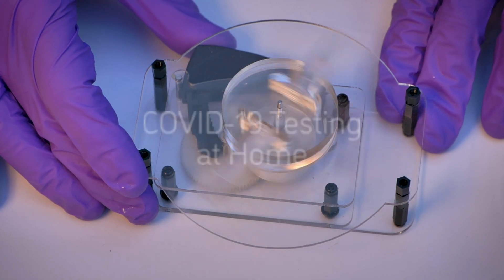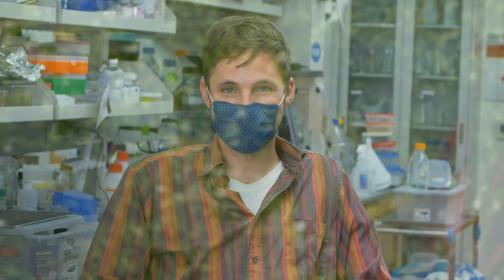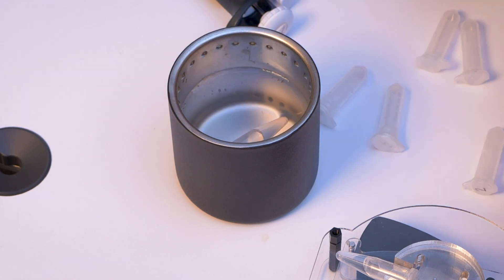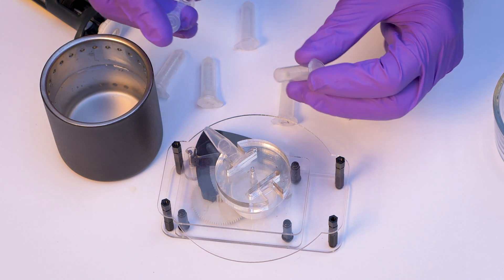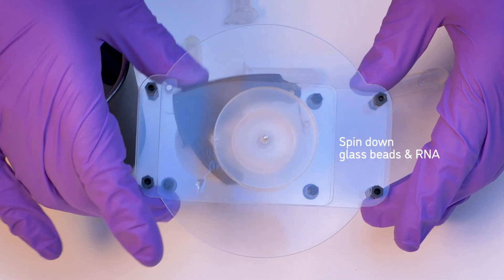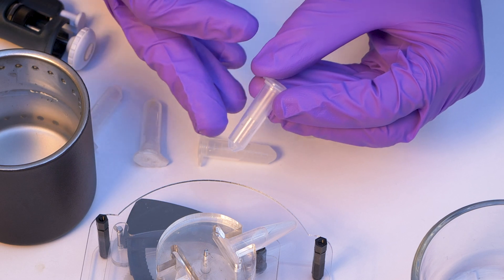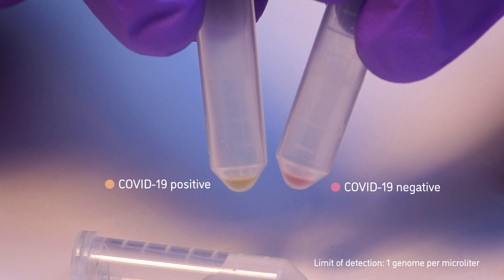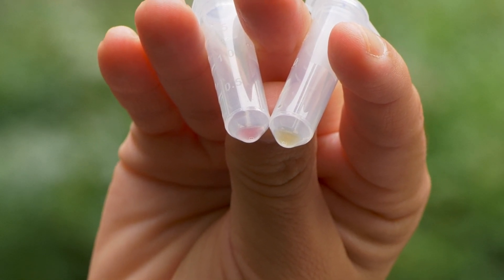Rapid, Low-Cost COVID-19 Testing at Home with the Handyfuge LAMP Assay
The lab of Manu Prakash presents research into low-cost, rapid COVID-19 testing at home with a hand-powered centrifuge and LAMP Assay.

Video credits:
Presented by Manu Prakash and Adam Larson of PRAKASH LAB, Stanford Bioengineering

Title:
Handyfuge-LAMP: low-cost and electricity-free centrifugation for isothermal SARS-CoV-2 detection in saliva.

Authors:
Ethan Li, Adam Larson, Anestha Kothari, Manu Prakash

Abstract:
Point of care diagnostics for COVID-19 detection are vital to assess infection quickly and at the source so appropriate measures can be taken. The loop-mediated isothermal amplification (LAMP) assay has proven to be a reliable and simple protocol that can detect small amounts of viral RNA in patient samples (Less than 10 genomes per microliter) (Nagamine, Hase, and Notomi 2002) Recently, Rabe and Cepko at Harvard published a sensitive and simple protocol for COVID-19 RNA detection in saliva using an optimized LAMP assay (Rabe and Cepko, 2020). This LAMP protocol has the benefits of being simple, requiring no specialized equipment; rapid, requiring less than an hour from sample collection to readout; and cheap, costing around $1 per reaction using commercial reagents. The pH based colorimetric readout also leaves little ambiguity and is intuitive. However, a shortfall in many nucleic acid-based methods for detection in saliva samples has been the variability in output due to the presence of inhibitory substances in saliva. Centrifugation to separate the reaction inhibitors from inactivated sample was shown to be an effective way to ensure reliable LAMP amplification. However, a centrifuge capable of safely achieving the necessary speeds of 2000 RPM for several minutes often costs hundreds of dollars and requires a power supply. We present here an open hardware solution- Handyfuge - that can be assembled with readily available components for the cost of less than 5 dollars a unit and could be used together with the LAMP assay for point of care detection of COVID-19 RNA from saliva. The device is then validated using the LAMP protocol from Rabe and Cepko. With the use of insulated coolers for reagent supply chain and delivery, the assay presented can be completed without the need for electricity or any laboratory scale infrastructure.